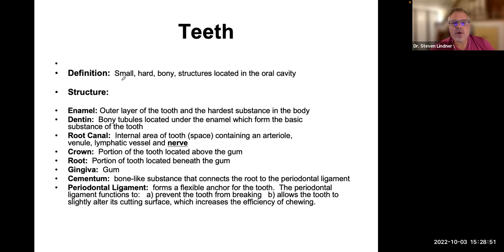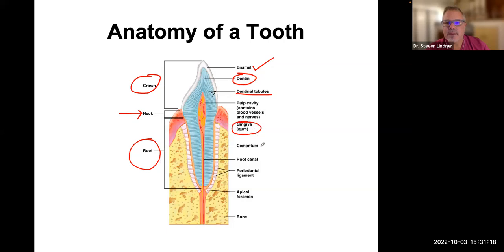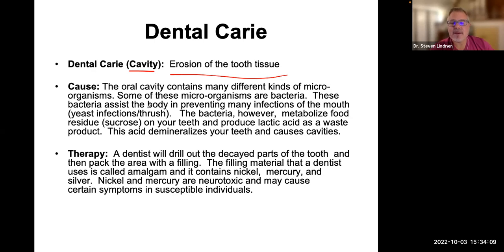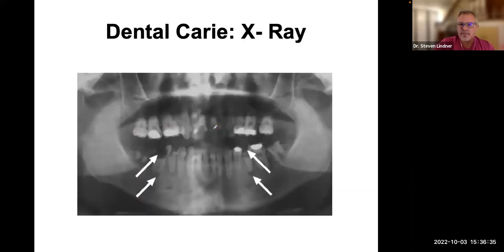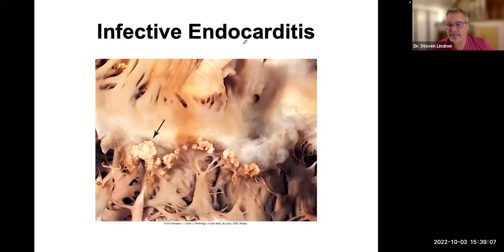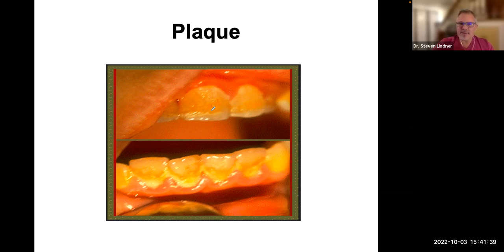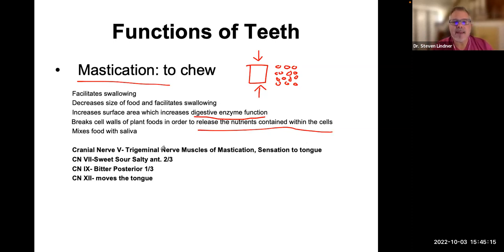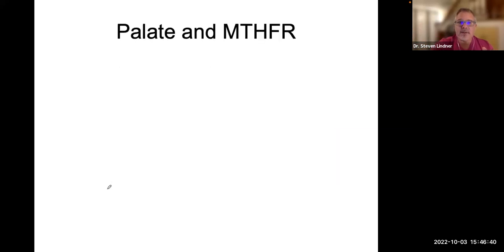Digestive Tract- Teeth